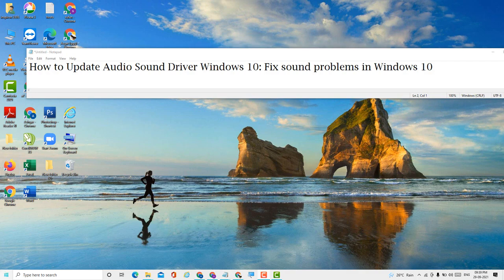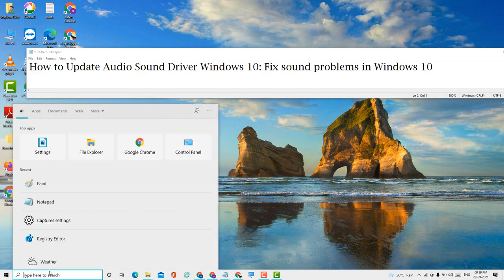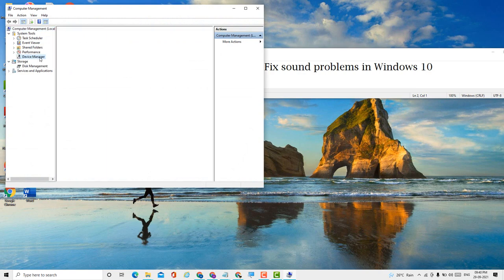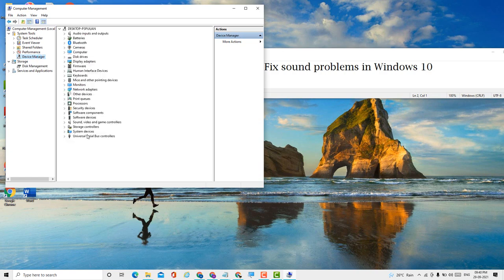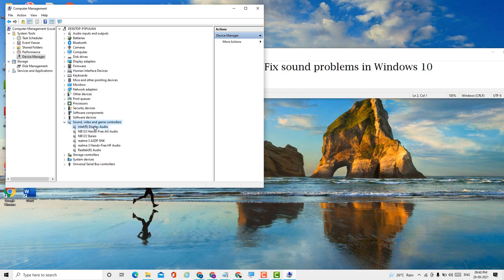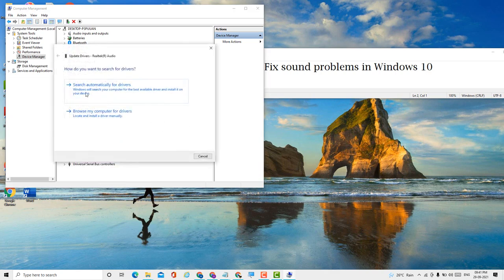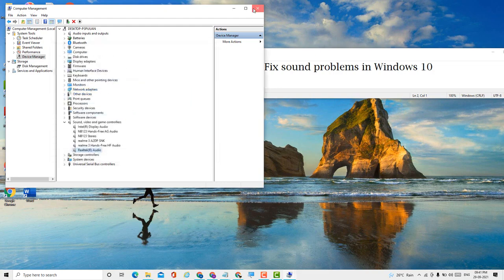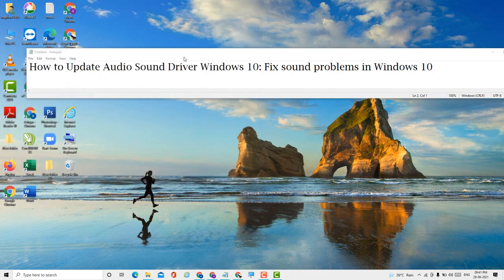How to Update Audio Sound Driver Windows 10/11 || Fix sound problems in Windows 10/11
Is your audio not working on Windows 10/11? Learn how to update your audio sound driver to fix sound problems in Windows 10 with this easy tutorial!
How to Update Audio Sound Driver Windows 10/11 || Fix sound problems in Windows 10